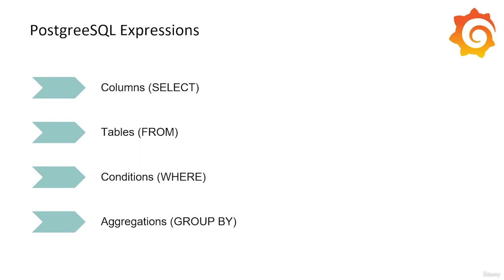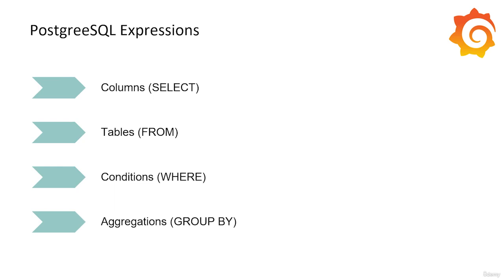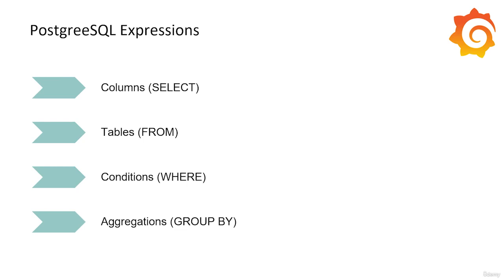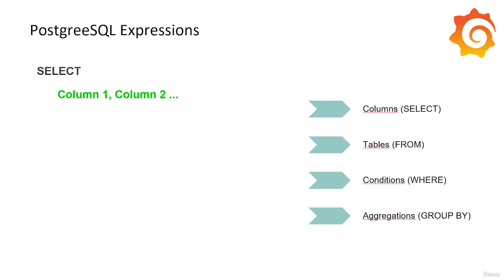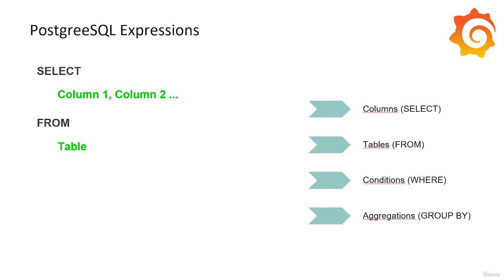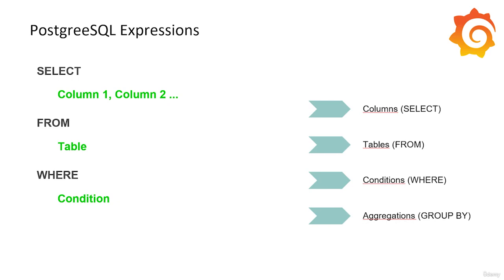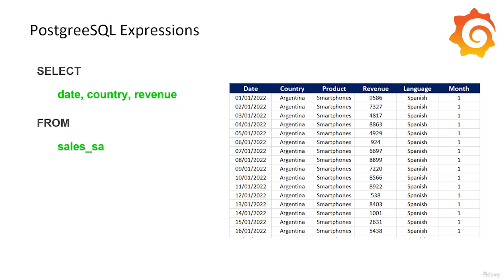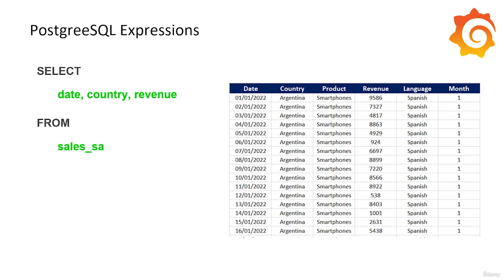5 What is SQL